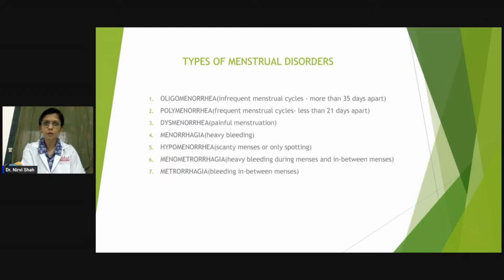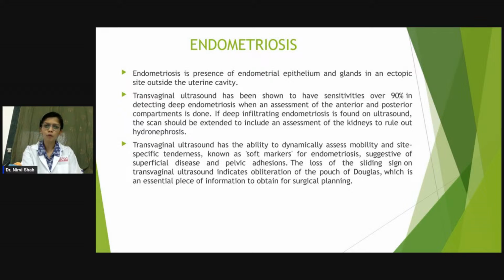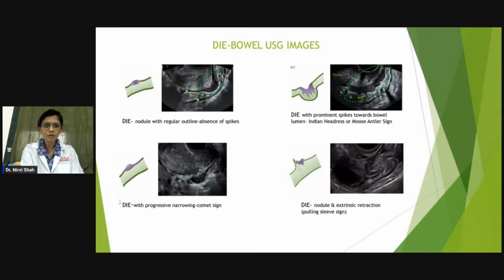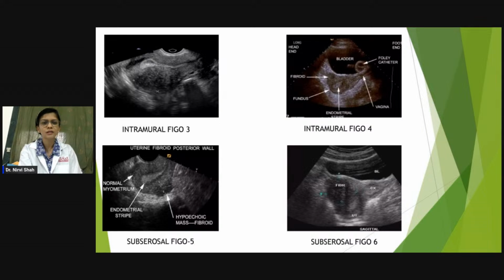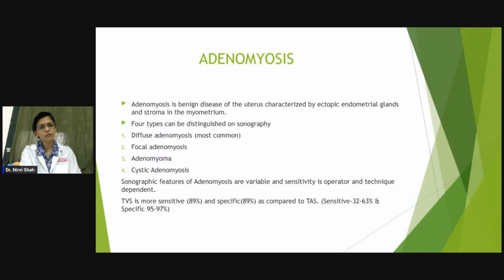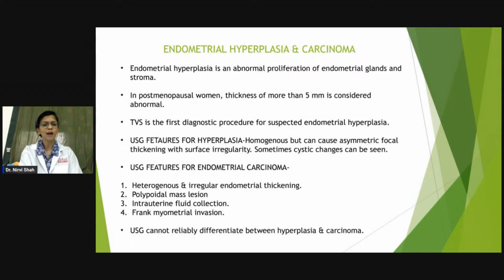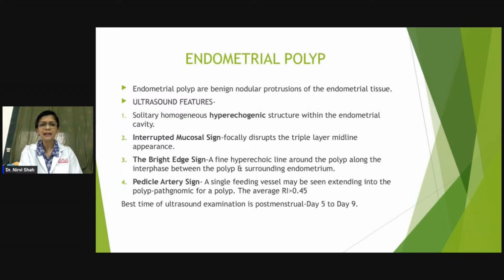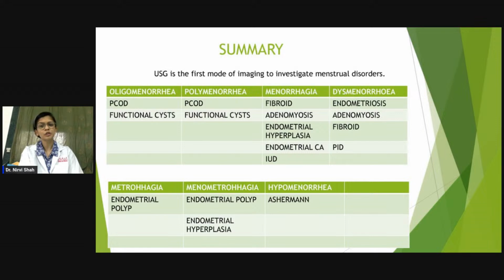USG Interpretation- Role of USG in Menstrual Disorders